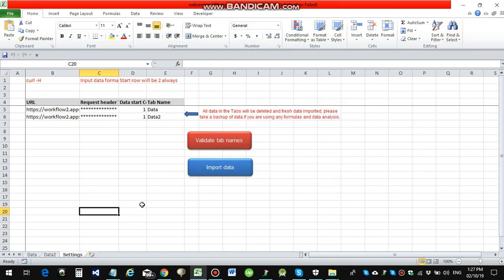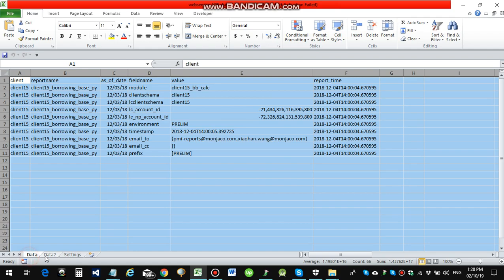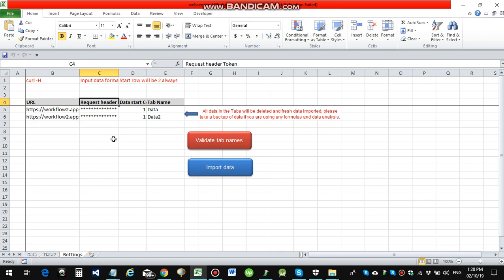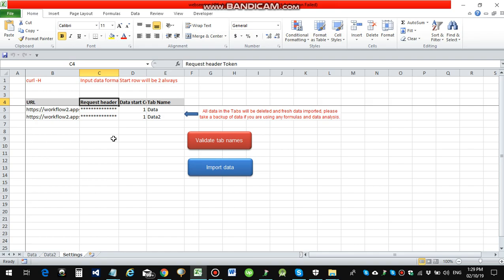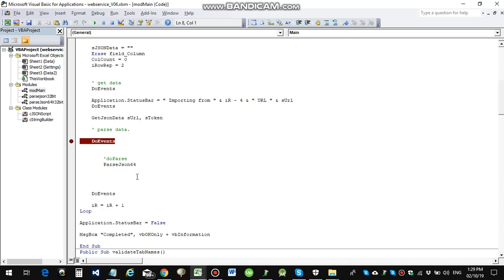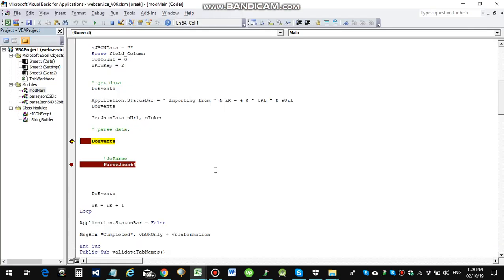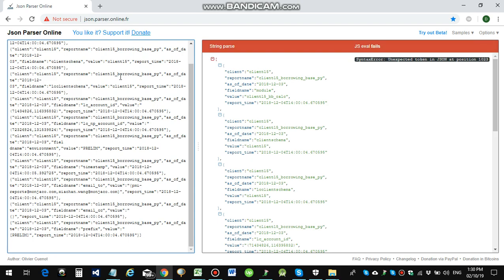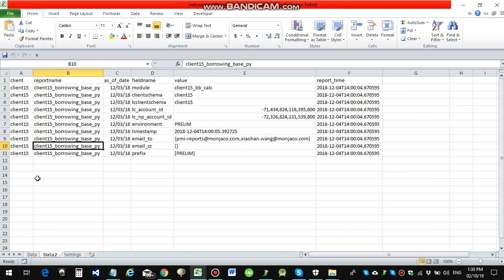consuming web services in excel - using url and Token - VBA Automation